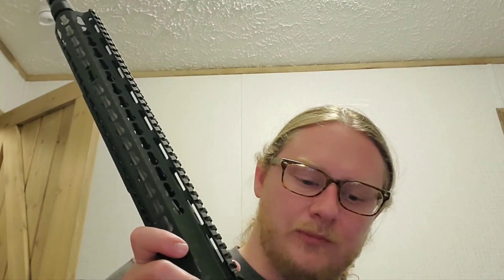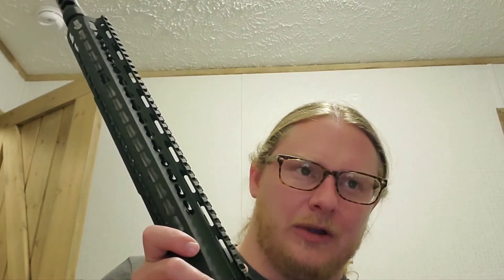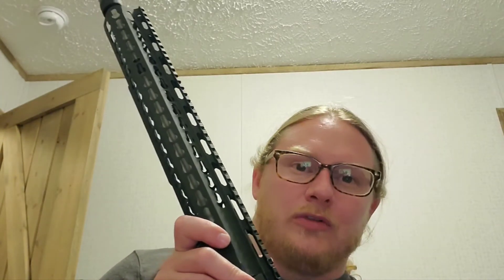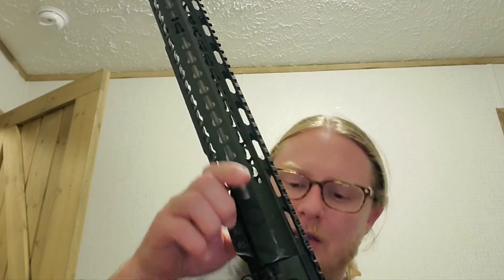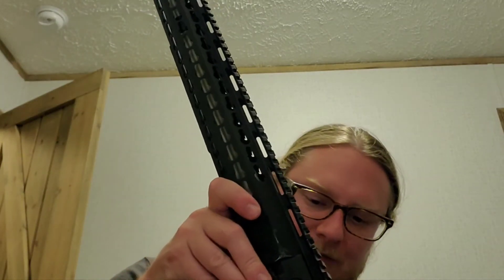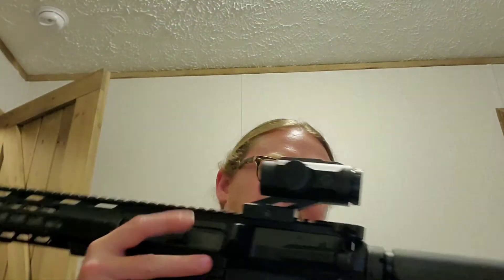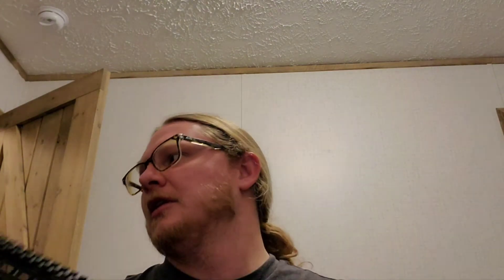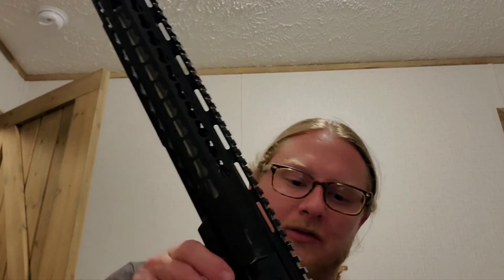6.5 Creedmoor AR-10 144gr Lapua FMJ; Why I Like It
In this video I explain a little more about the AR-10 in 6.5 Creedmoor and why I like it for a DMR/battle rifle. Also the type of projectile I prefer to run and why.